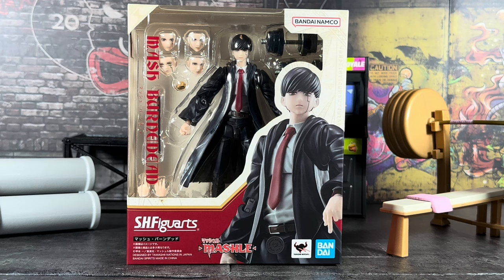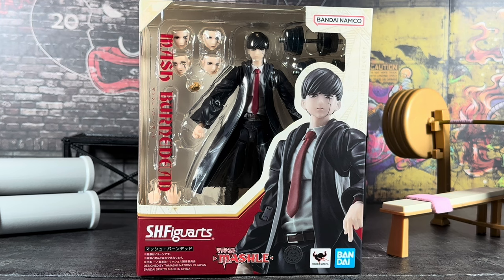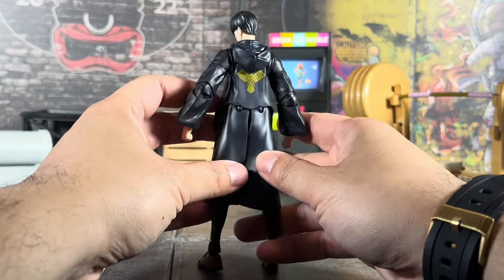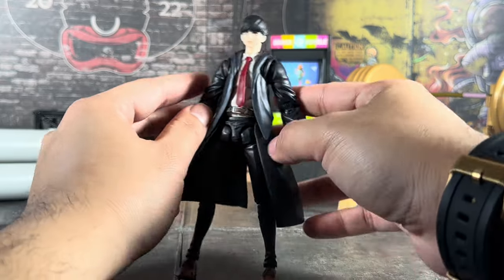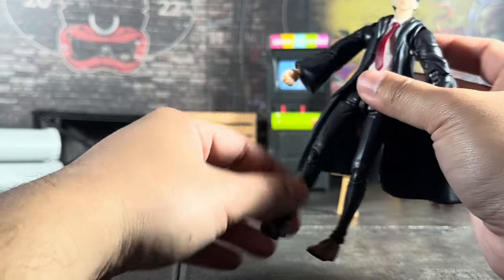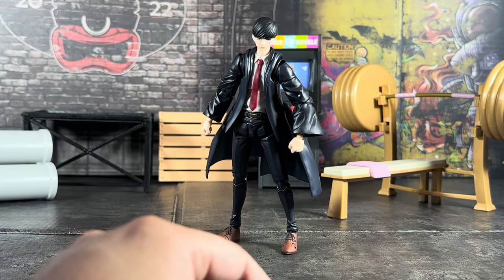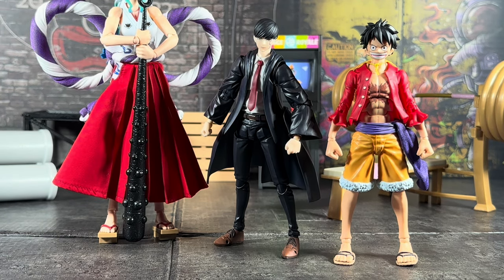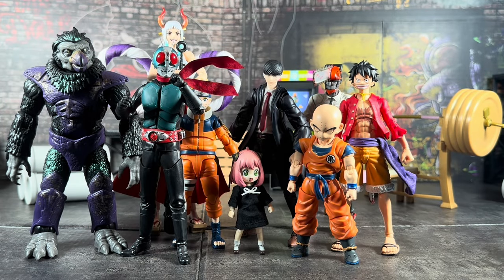S.H. Figuarts Mash Burnedead Review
“Magic. I can use it. I can use magic. I-I-I-I-I-“

In this review Reggie/TrueKROOO takes a look at Mash Burnedead from Mashle! Will this figure be the boy who lifts? Or is Mash meant for the bin? Watch this review and find out!